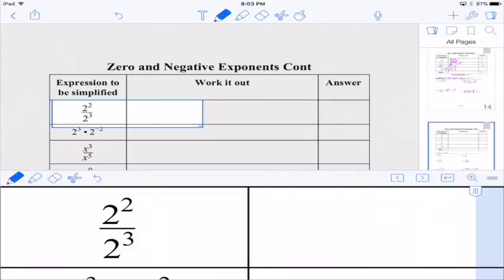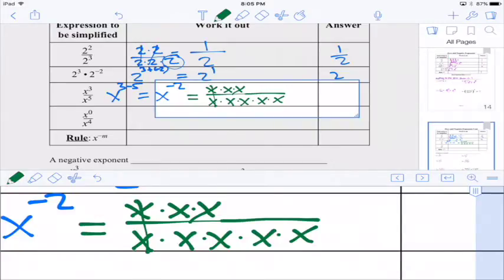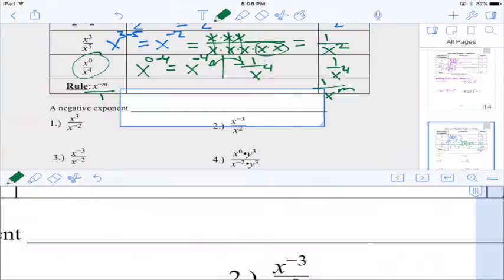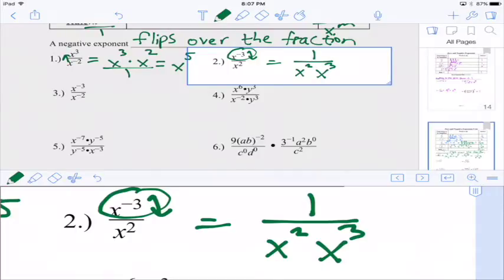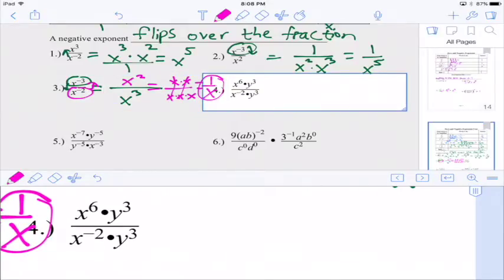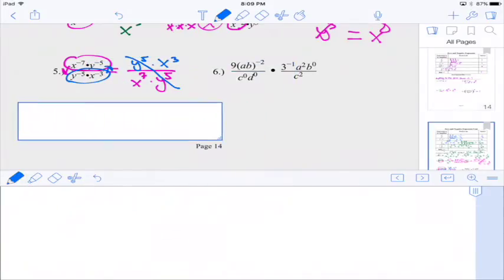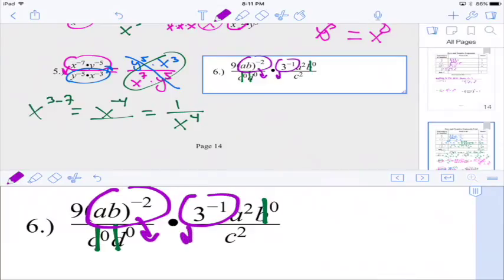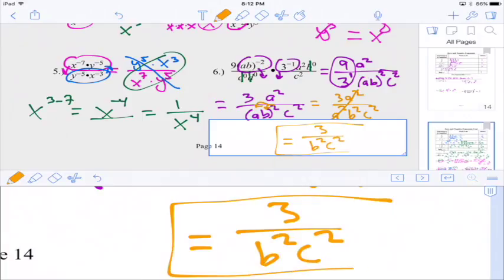U7L5 Zero and Negative Exponents Page14